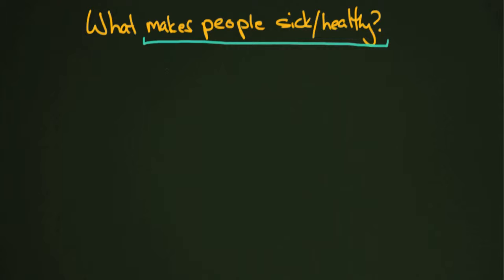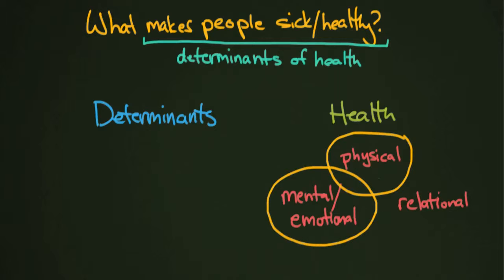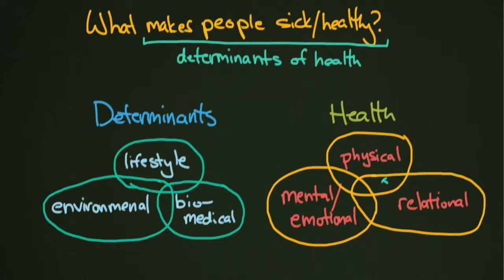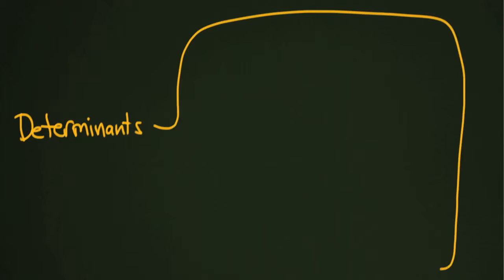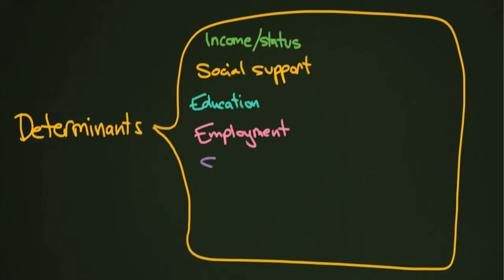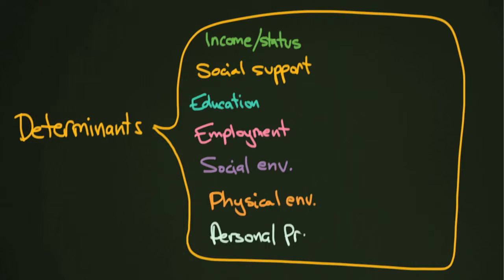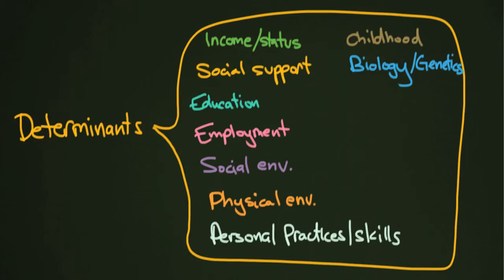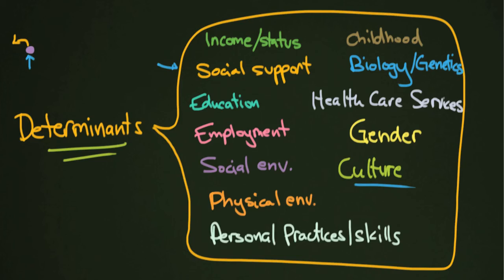What Makes People Healthy or Sick?